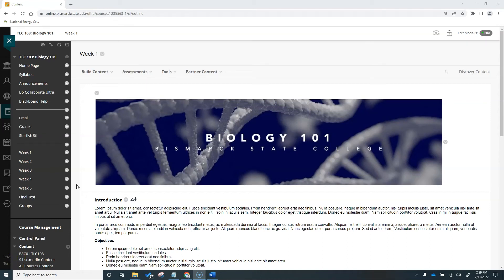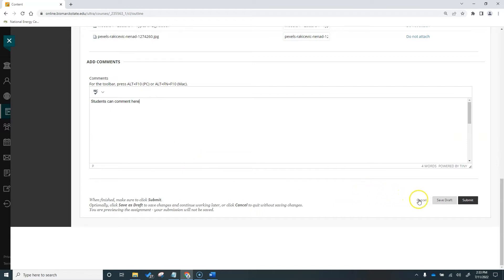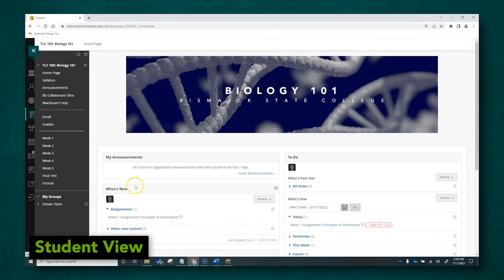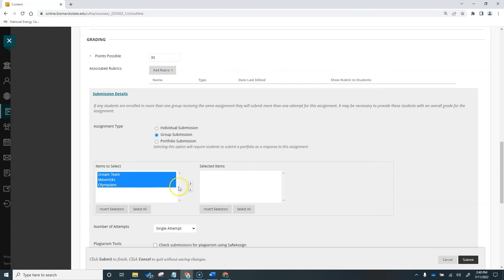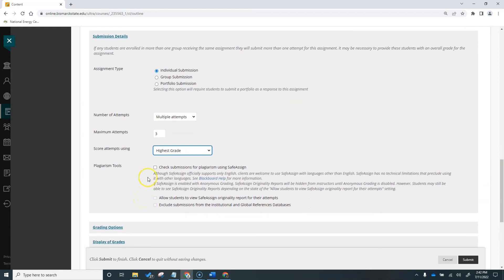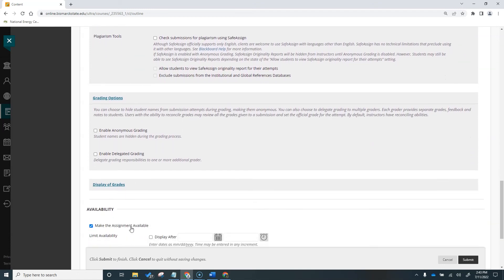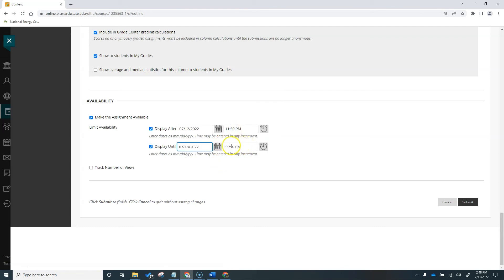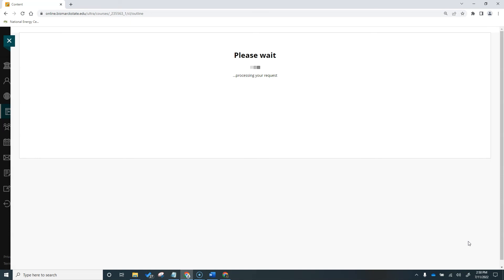Complete Guide to Set Up Assignments in Blackboard Original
Blackboard Original makes it easy to create graded assignments in your course and is a handy way to collect your students' submissions. But there are so many options within the assignment tool that it can be confusing to know what to choose.

In this video, we will take a look at how to set up an assignment in Blackboard and take a detailed look at all of the options.